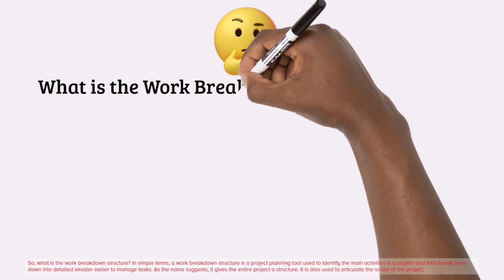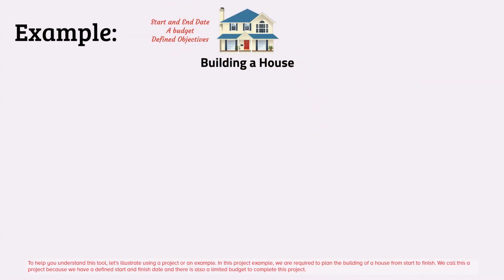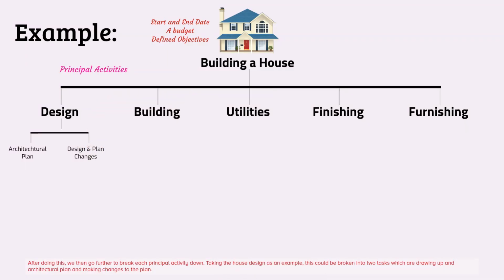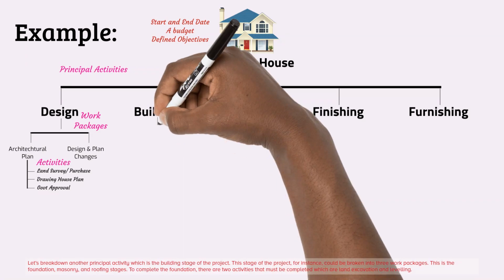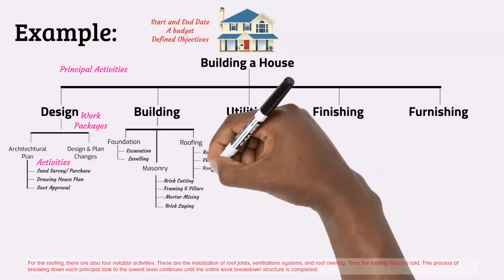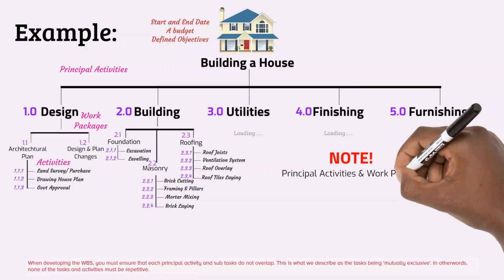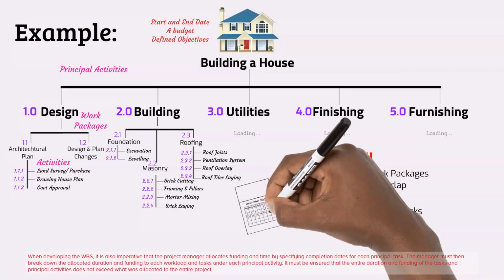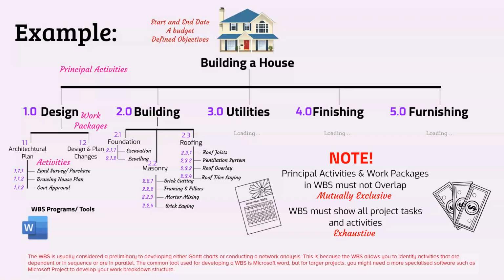The Work Breakdown Structure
The Work Breakdown Structure (WBS) is indispensable as part of project’s lifecycle and timeline. As an important part of project planning, the WBS begins with a hierarchy of tasks and levels that help to identify how the project will flow within a designed timeline set by the project manager. This video explains this concept with the aid of an example.